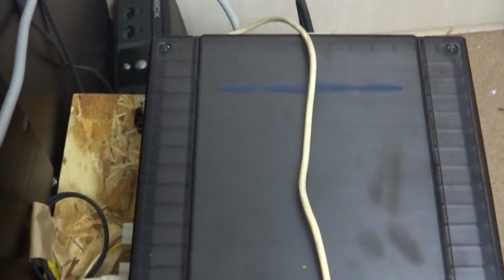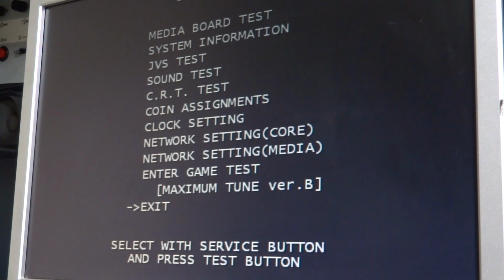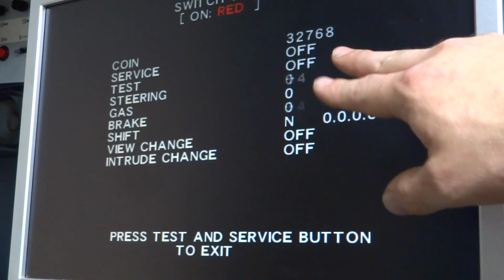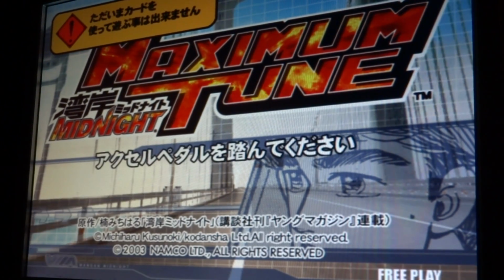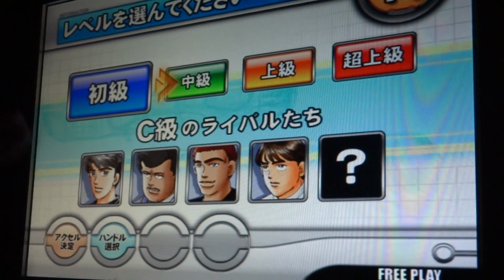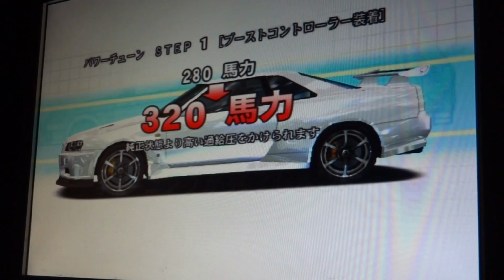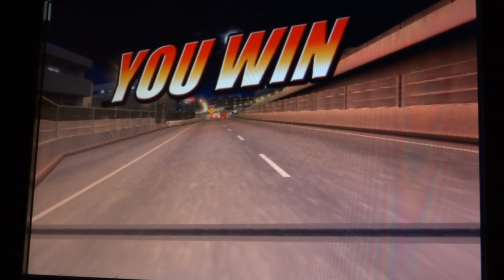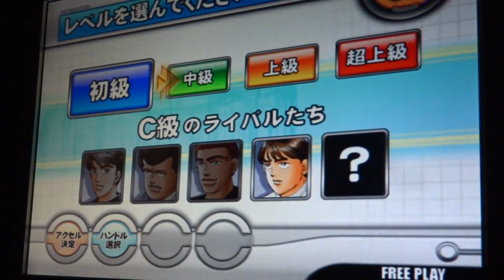湾岸ミッドナイト Maximum Tune: Arcade Sega Chihiro GD-Rom + Calibration Problems And Tips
Well, finally got Wangan Midnight Maximum Tune going. I was having a lot of trouble getting the system to work and thought that there was something wired up funny so I attempted to hook up another steering wheel and had no success. I went into the Game Test Mode, then I/O Test, Then Go To I/F Initialize and make sure that the steering, gas and brake are all centered, then hit ok and you should have all of your controls set up and ready to go. If you dont do this you might find that you cant even start up the game. Hope that helps.